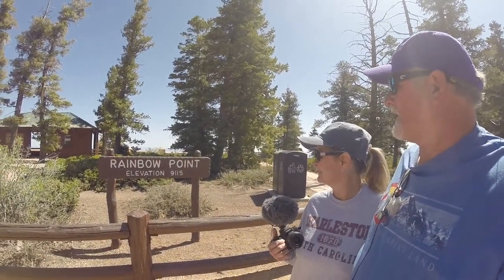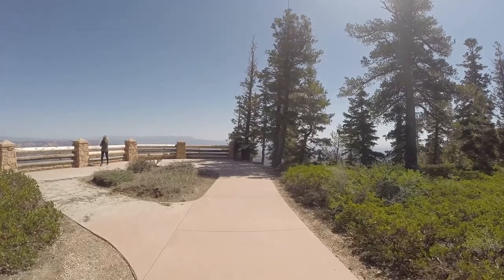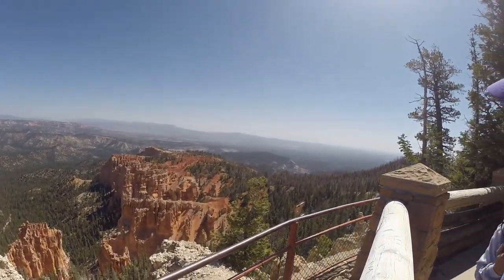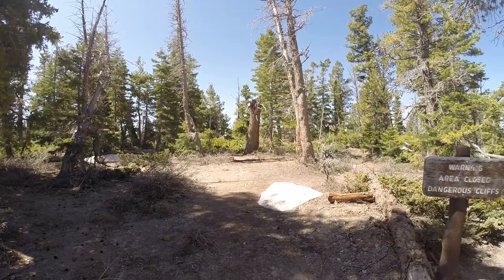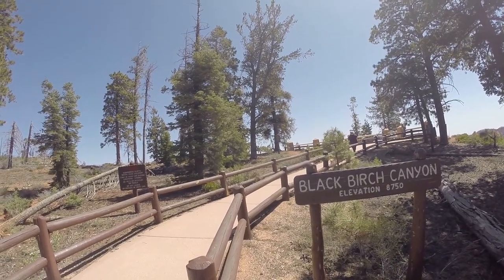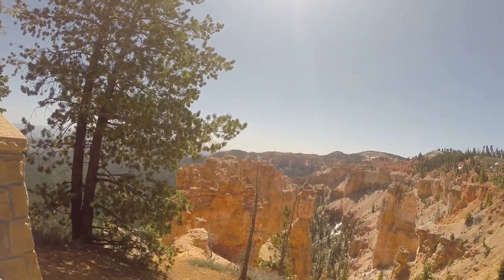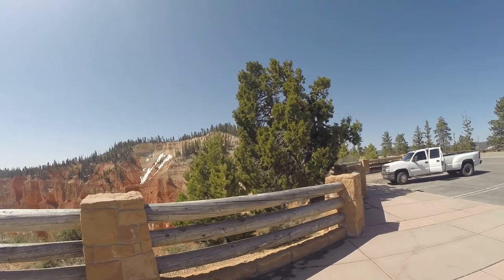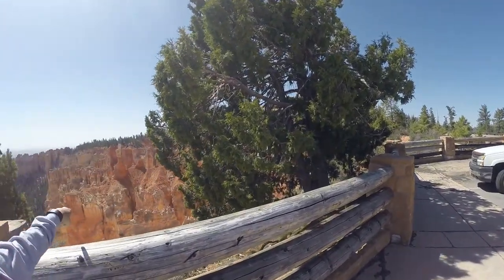S9E11 Day 2 At Bryce Canyon National Park Utah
We go to Bryce Canyon on day 2 of the reopening and enjoy the views at 9000 ft above sea level